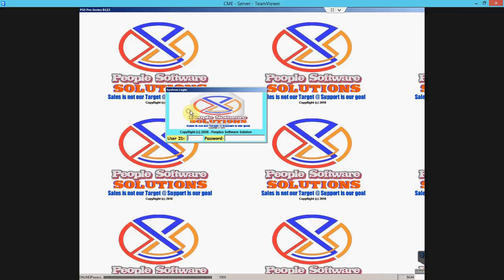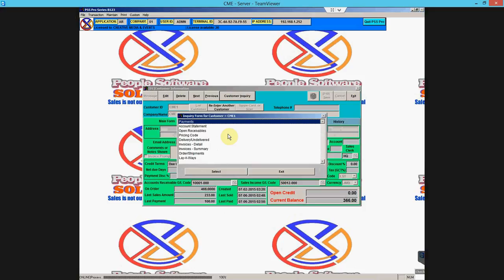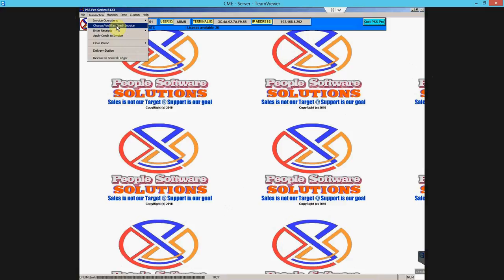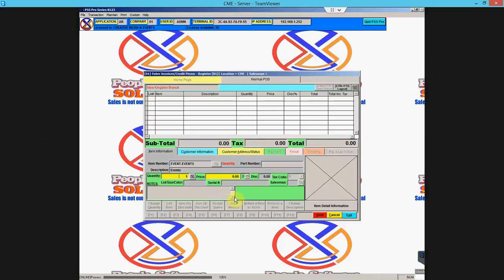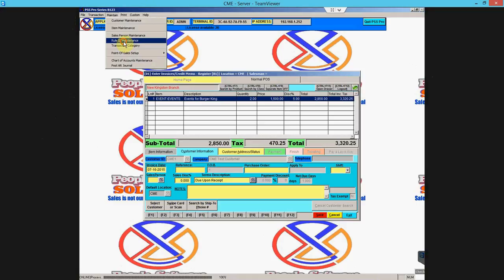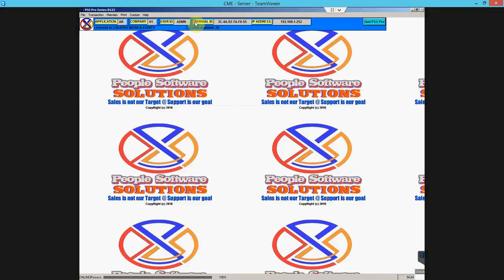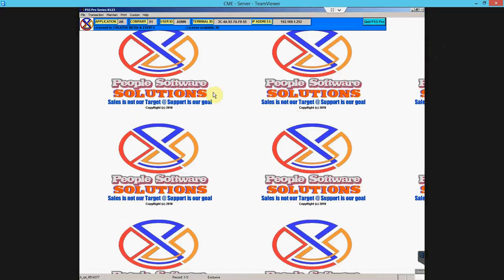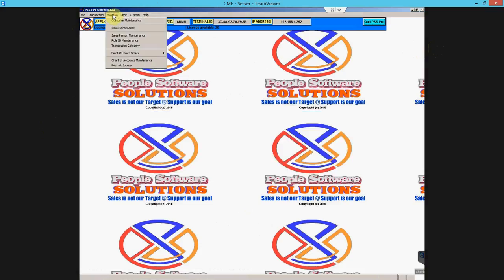PSS Pro Series - Accounts Receivable Training Video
Brief training video of Accounts Receivable